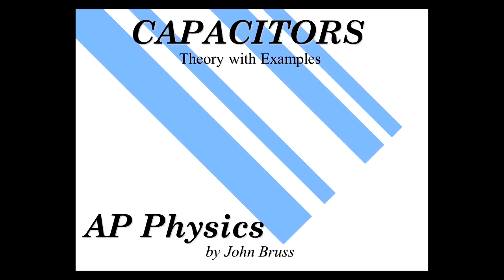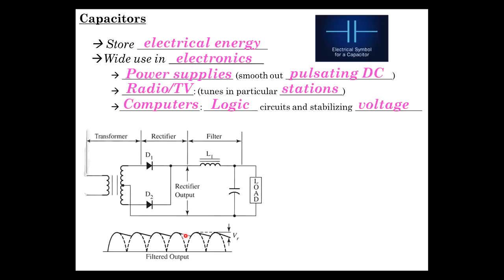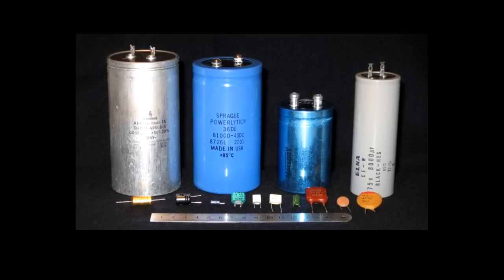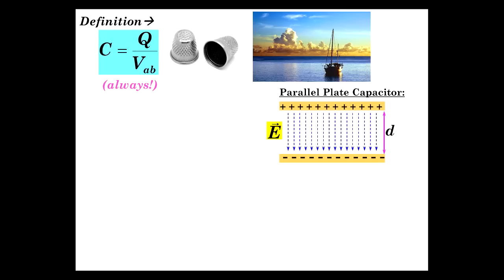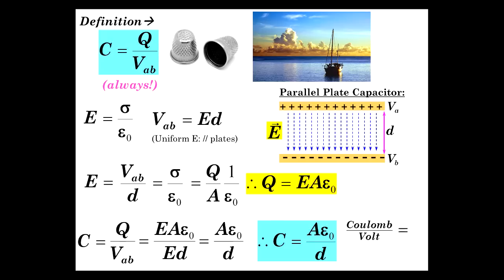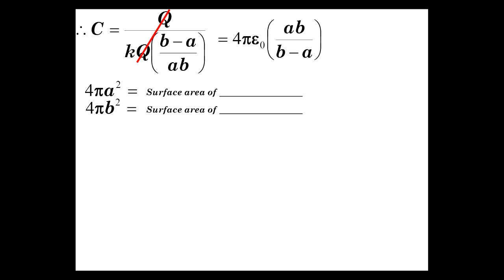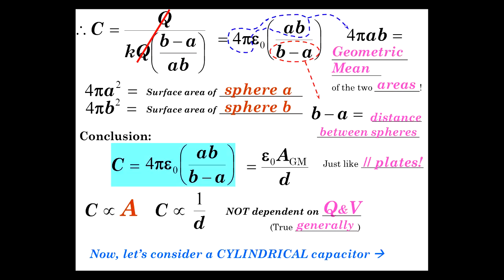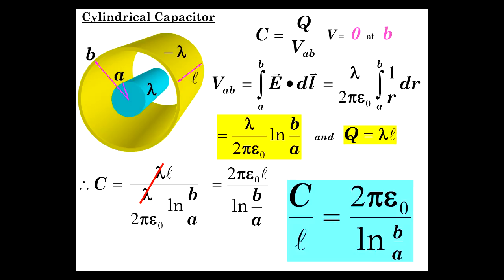Capacitors Part 1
Basic descriptions and definitions along with calculation of values for parallel plate, spherical and cylindrical geometries